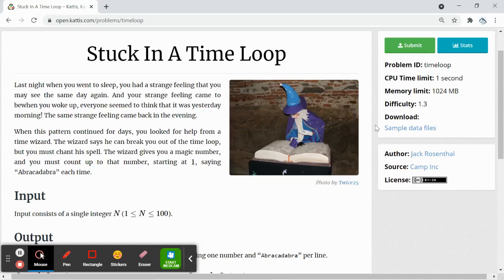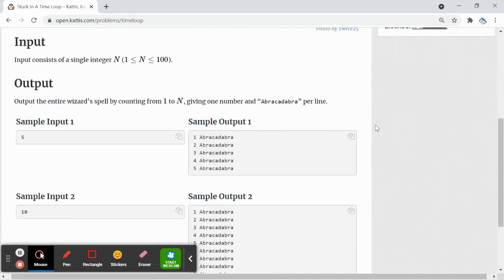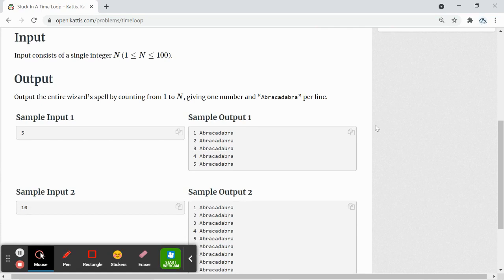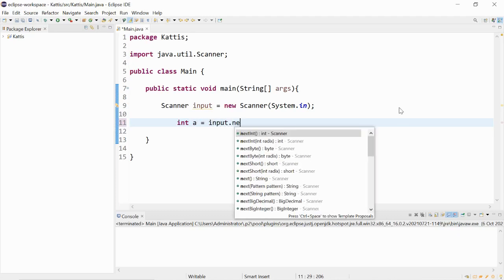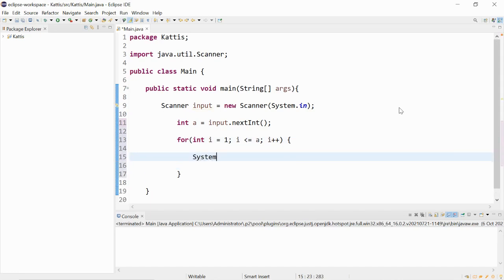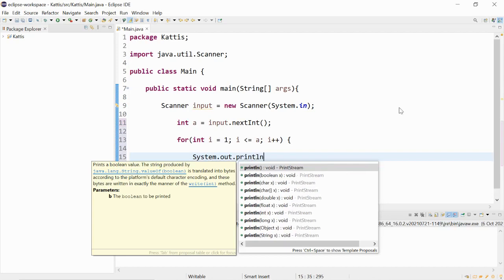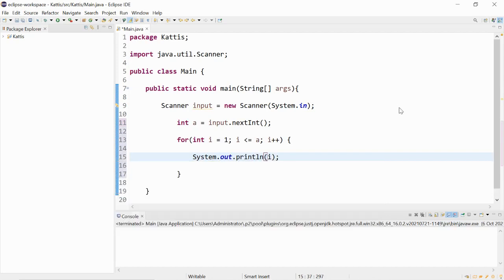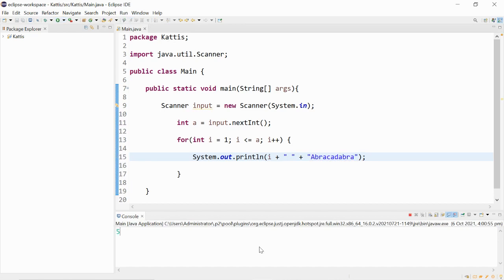Kattis - Stuck In A Time Loop Solution (Java)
Hi everyone!

This video goes through Solution of Stuck In A Time Loop

Summary
✅ For loop

Enjoy :D